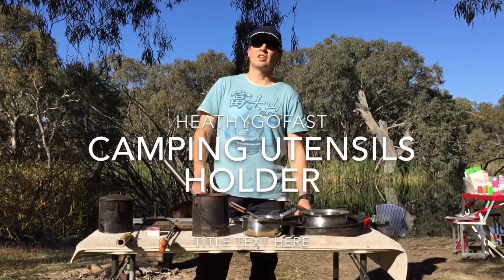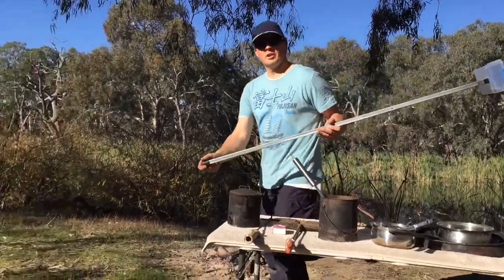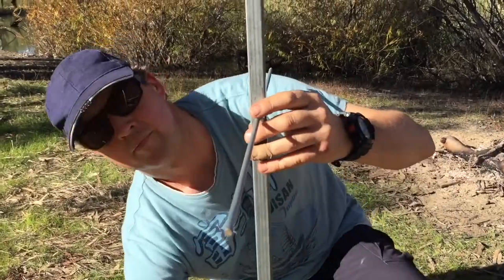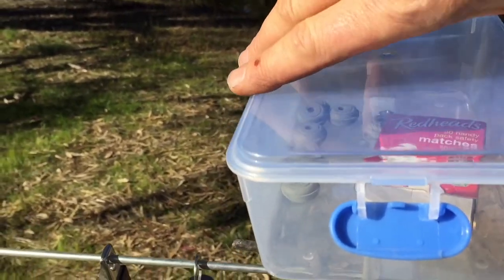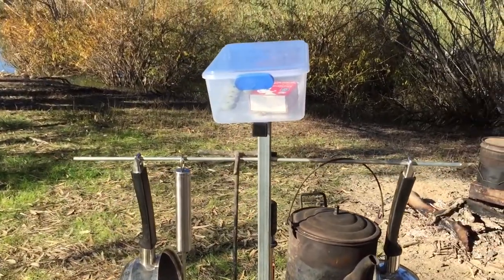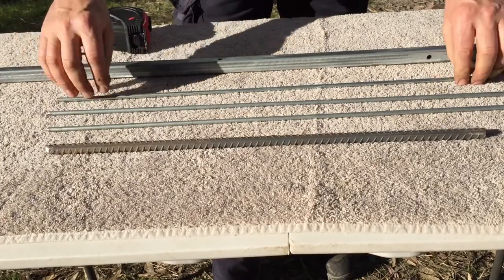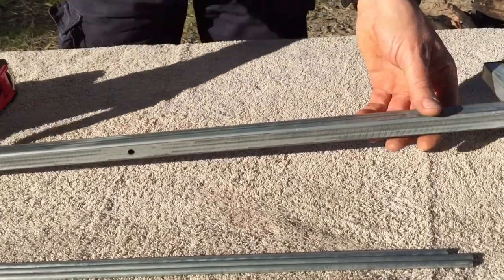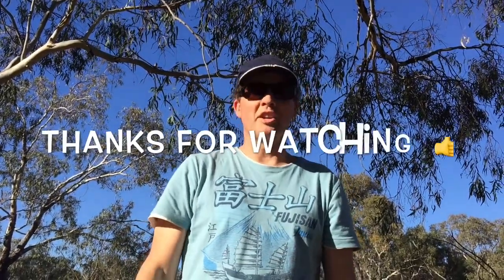Camping utensils Holder. How to make one.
Camping utensils holder is great for keeping all your pots and fry pans toasting forks. Tea billy's etc in one handy place off the ground , easy to get to near your camp fire. I show you how to make one.